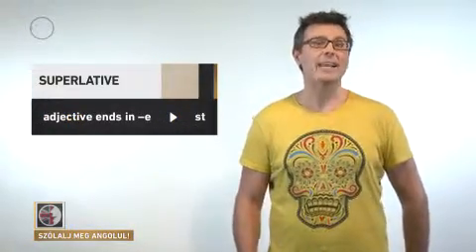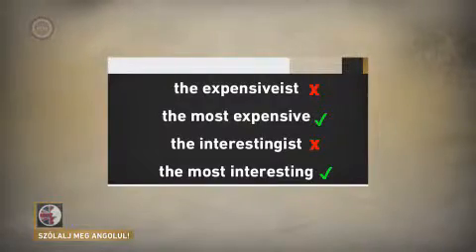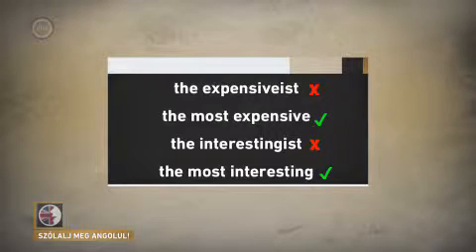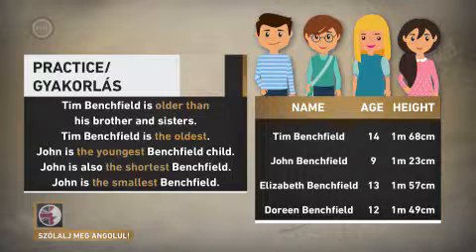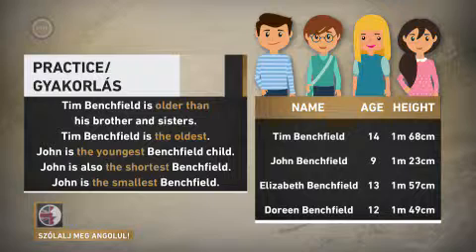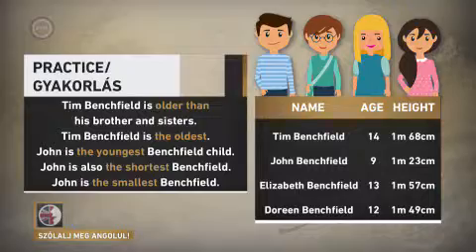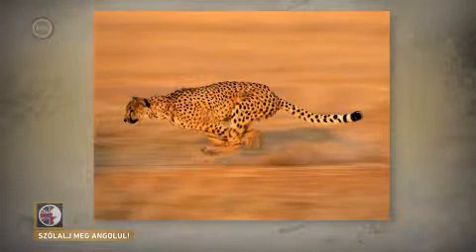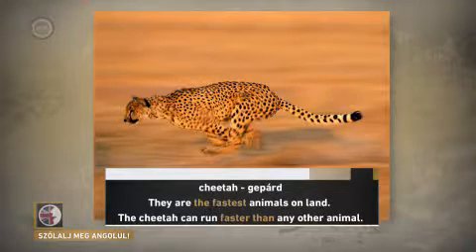Let's speak English! – #147 | M5 channel, 2017-04-11